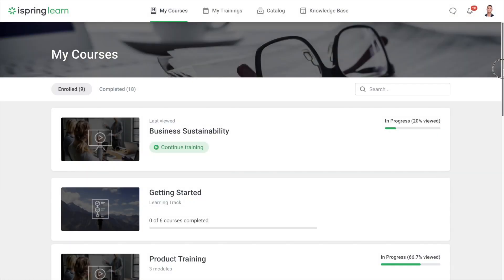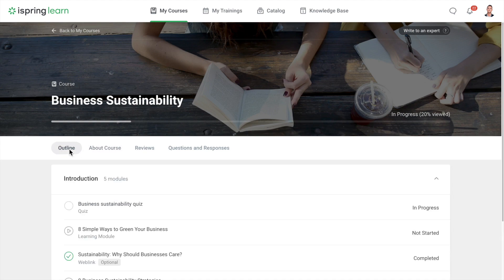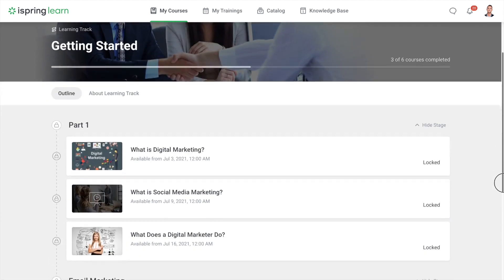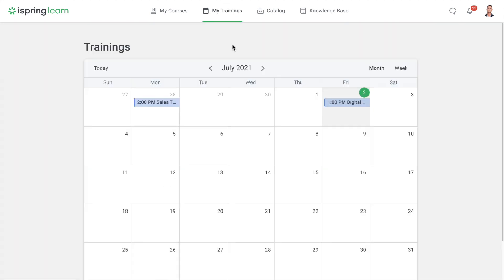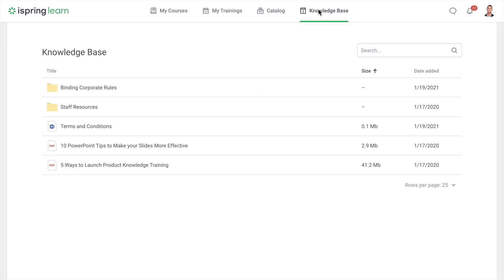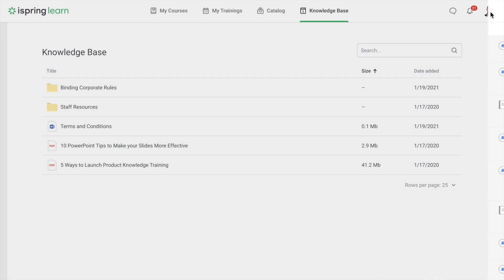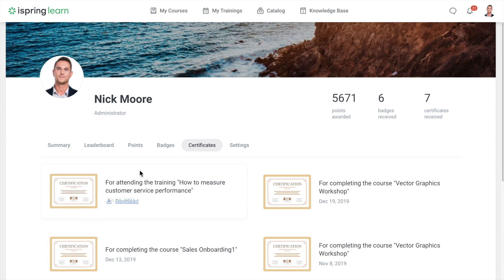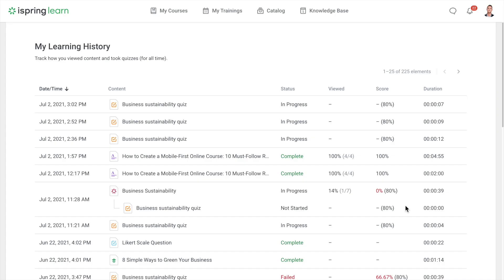User Portal Overview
Welcome to the learning portal! Watch this short video overview before you start training.